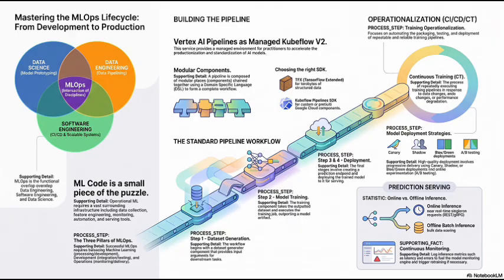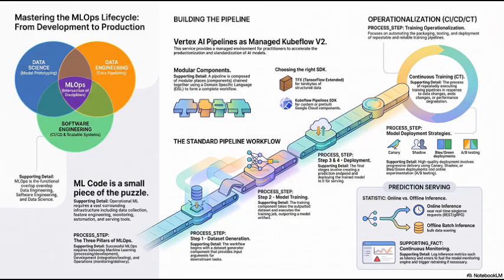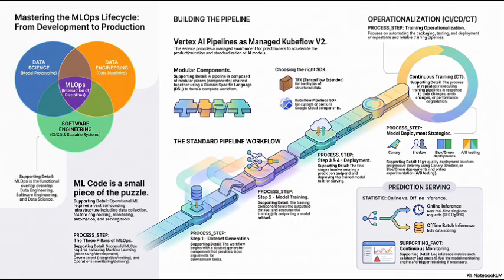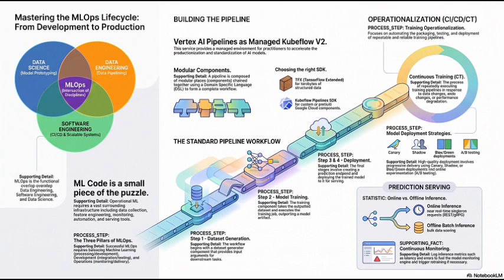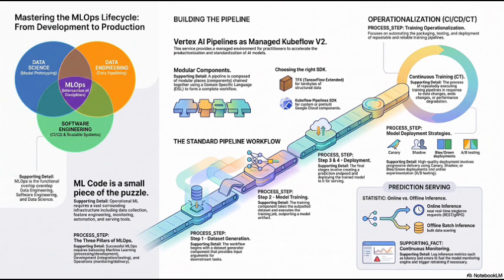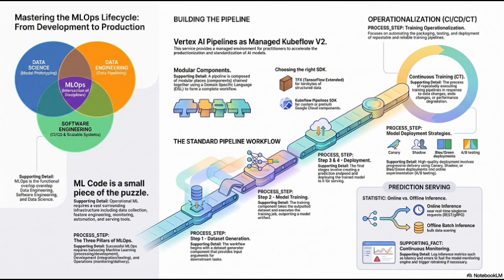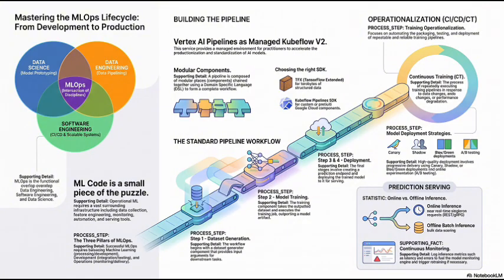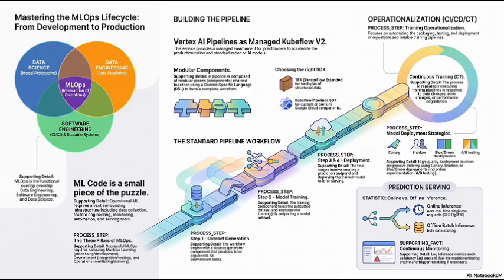PMLE05: Productionizing ML on Google Cloud: MLOps, Pipelines, and CI/CD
In this episode, we take a deep dive into the core concepts and tools required to successfully bring machine learning models into production.

*   *Intro to MLOps:* Discover how MLOps serves as the critical intersection between data engineering, software engineering, and data science to scale system development and deployment.
*   *ML Pipelines:* Learn how to design scalable and portable workflows using *Vertex AI Pipelines*, which acts as managed Kubeflow V2 for AI standardization. We also discuss when to choose the Kubeflow Pipelines SDK versus TensorFlow Extended (TFX) for processing massive structured datasets.
*   *Step-by-step Pipeline Building:* Walk through the coding logic for building an ML workflow, from generating a dataset and training the model to deploying it to an endpoint using the `kfp.dsl` package.
*   *Orchestration and CI/CD:* Understand the architecture of ML development, including how to set up continuous integration, testing, and continuous delivery using tools like *Cloud Build*.
*   *Continuous Training & Deployment:* Explore how to automate model retraining workflows, track assets in the ML metadata and artifact repository, and safely roll out updates using progressive delivery strategies like canary, shadow, and blue/green deployments.
*   *Prediction Serving:* Get a breakdown of how to handle online, streaming, batch, and embedded inference while monitoring latency and errors.
*   *PMLE Sample Questions:* Test your knowledge! We walk through multiple realistic exam scenarios covering Dataproc, Dataflow, Vertex AI, and GitHub Actions integrations to help you prepare for the actual certification exam.

Whether you are looking to automate your training pipelines or set up robust monitoring for serving infrastructure, this session provides the foundational knowledge you need for Operational ML.